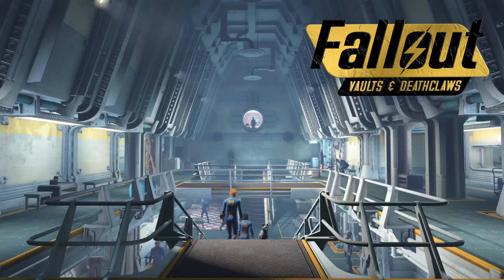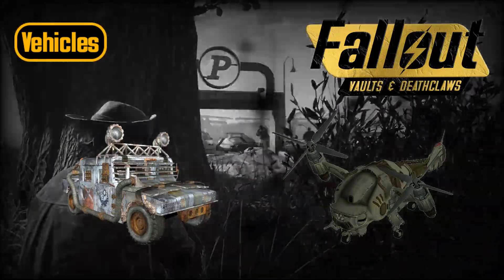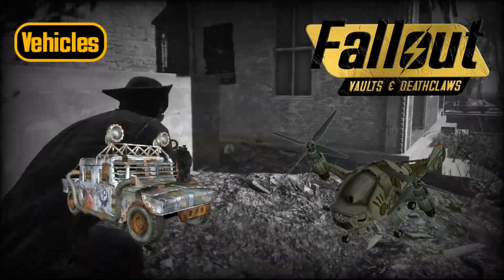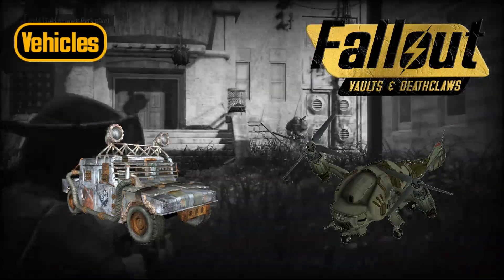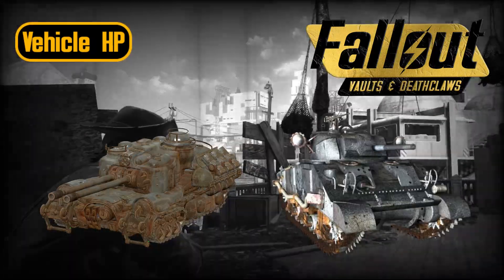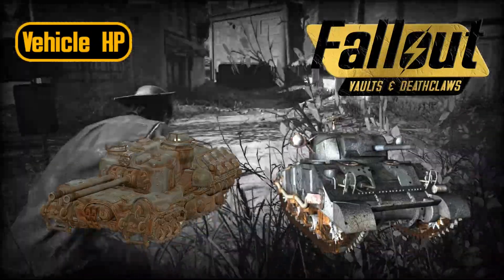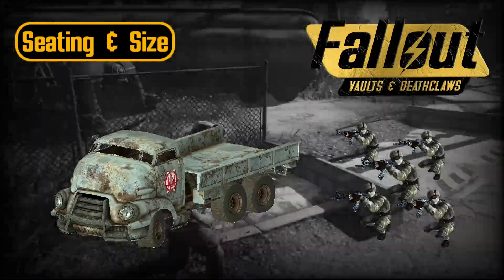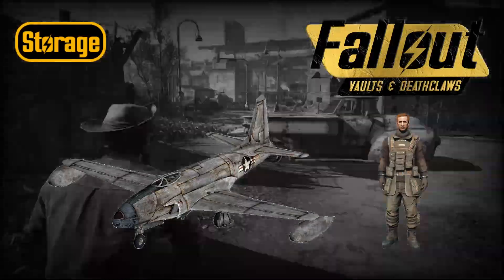Vehicles Overview P1 - Fallout V&D Guides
This video covers Vehicles section of the system.

0:00 Intro
0:28 Overview
2:09 Driver
2:43 Vehicle HP
3:39 Seating & Size
4:46 Storage
4:54 Outro

We stream every Monday, Tuesday, and Friday on our YouTube Channel.